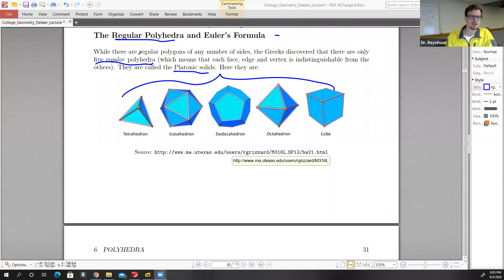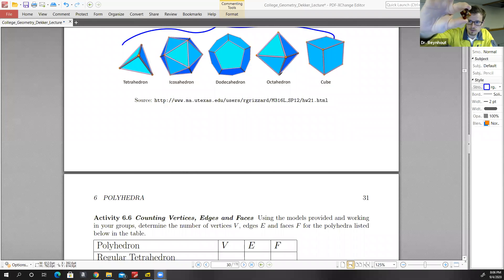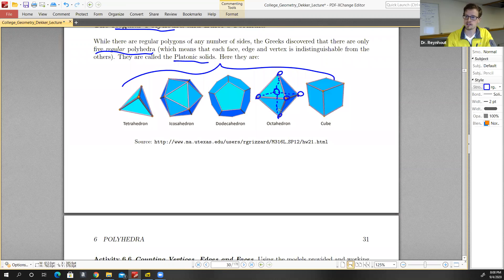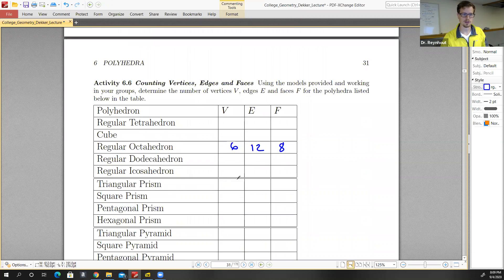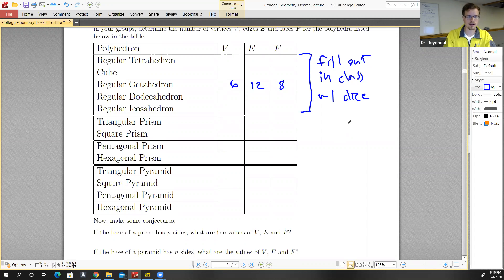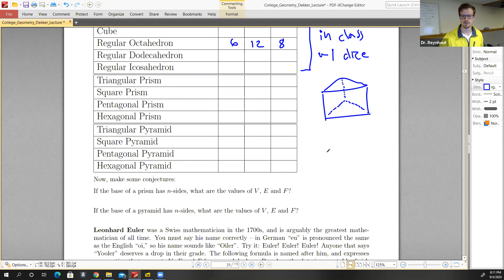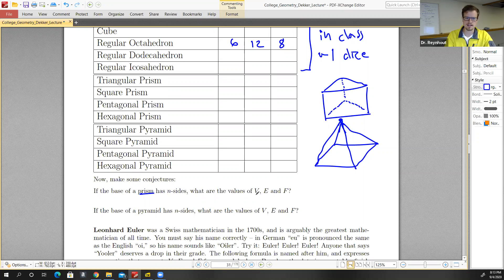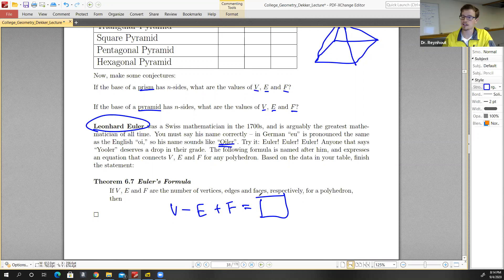College Geometry - Section 6 - Polyhedra Part 2